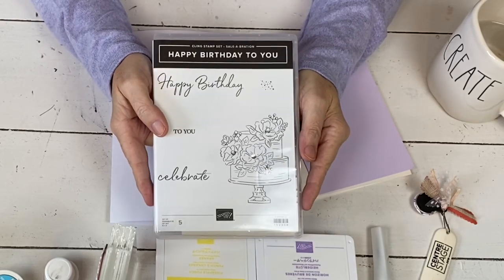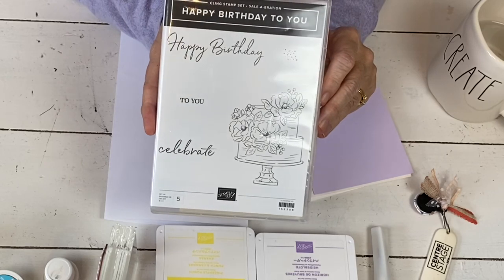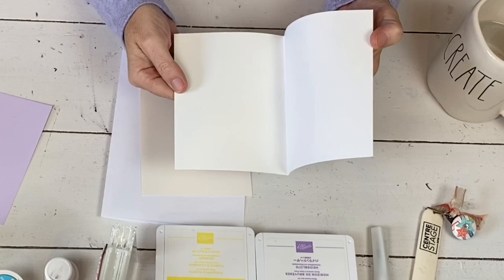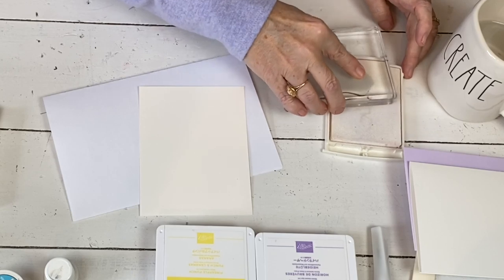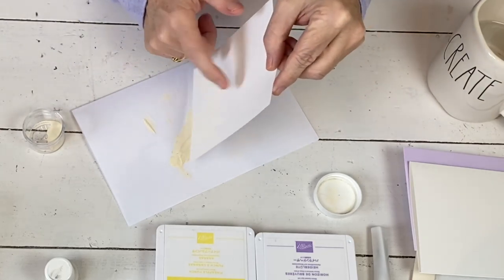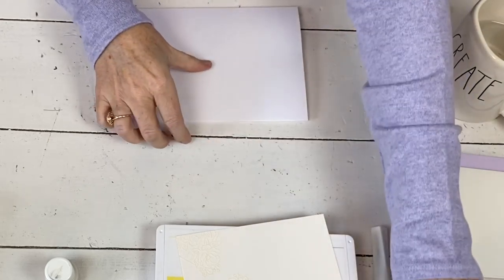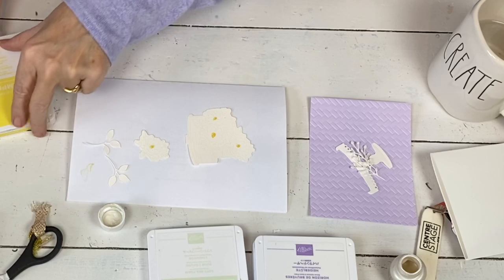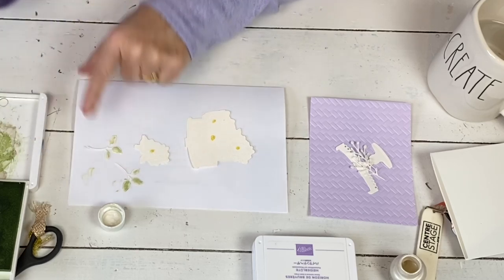Shimmer Paint Watercolor Happy Birthday Wedding Stampin' Up! Cake Tutorial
Here is what you need to complete this project.